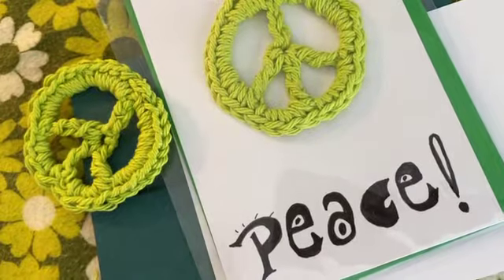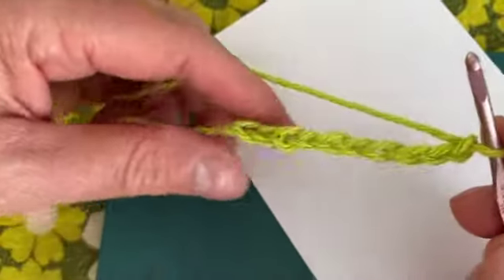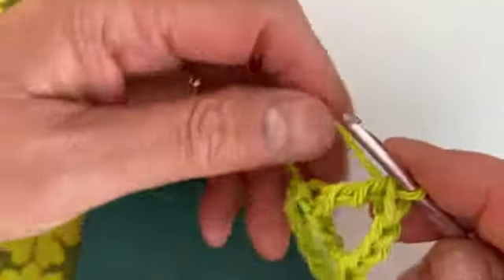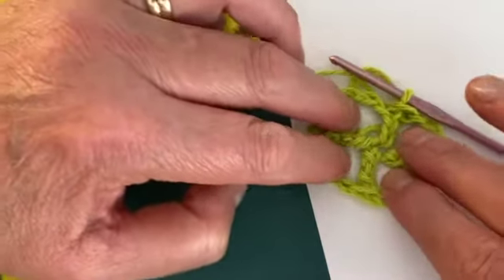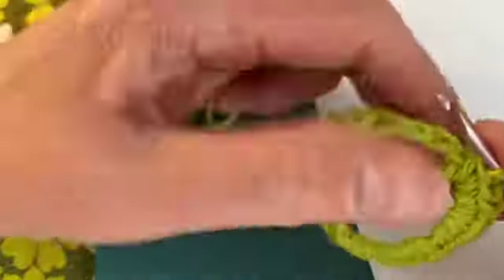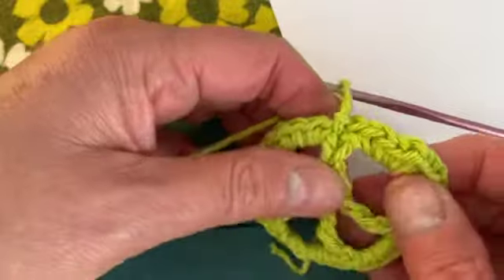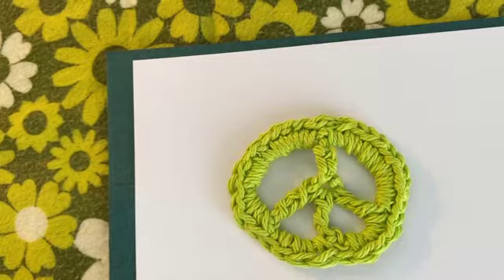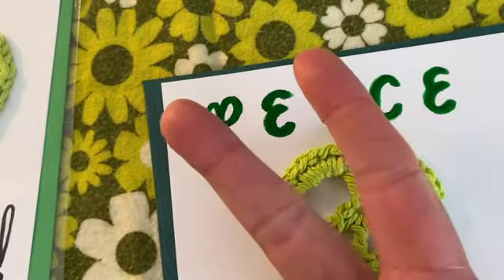Simple Quick Fun Tutorial for Crochet PEACE sign Easy Girl Scout Craft appliqué peace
This is an easy tutorial on how to create a peace sign for all your projects. You can make a peace card or use this appliqué to add to your blankets or projects.

PEACE * JOY * LOVE

I was inspired to create a series of greeting cards from a mean person.
I shared this on my Facebook page and I was inspired by my own experience of being bullied when I was young to create this card series. If you have ever been bullied put your mind to rest. Take up the task of doing something creative; paint, write, sing, dance, or crochet... LOL. Do something that eases your mind and makes you feel happy being you.

Here's my story that I shared on Facebook;
My family often refers to me as "superwoman" (which I am not!).  However, growing up in what I call "the hood" wasn't easy and I was bullied. I understand first hand bullying and you can overcome it even if it does become part of you.  The day before yesterday I saw a social media post from someone who bullied me. For some odd reason I wanted to reach out thinking that she was an adult who didn't mean what she did. She was relentless with her mean acts in school, after school, and in the neighborhood, but I never held it against her.  I believe that most bullies have problems and perhaps their mean spiritedness will fade as they become adults and that they have learned new lessons and become better people.
With that said: I contacted her on social media yesterday and didn't say anything mean to her but just asked her if she remembered a few of the heinous acts she committed and I outlined them specifically. I don't know what I was thinking. I thought she might say "yes, and that wasn't very nice of me and I'm sorry." That was stupid on my part.
Her response was, "Yeah, we always did have a lot of fun at your expense."
Guess what - BULLIES NEVER CHANGE. You know what - I forgive anyway and it doesn't change the beautiful life that I have and have lived so far. So if you are being bullied don't let the bully define the outcome. Forgive, event if you can't forget.
PEACE, LOVE and JOY to all. We need lovers not fighters in this World. AMEN.

SO IN THINKING ABOUT PEACE, LOVE AND JOY in my world I am crafting cards that reflect that Peace, Love and Joy that I feel towards my friends and family. Thank you all out there who support happiness and frown on mean acts.

I hope that this peace sign will inspired you to craft. Crafting eases the mind, takes away my worries, and it is a fun thing to do. It also brings joy to others - hence, JOY! You can also love everyone no matter how ugly they act.

Peace sign crochet. How to crochet a peace sign. How to crochet a craft project for scouting. How to crochet. How to crochet great things. How to crochet. How to crochet a treble stitch. How to crochet a peace craft. Peace crocheting peace cards, peace greeting cards.